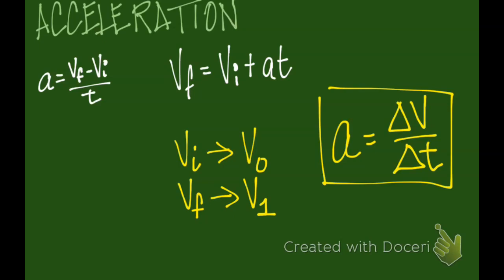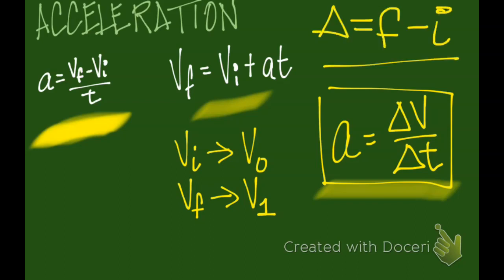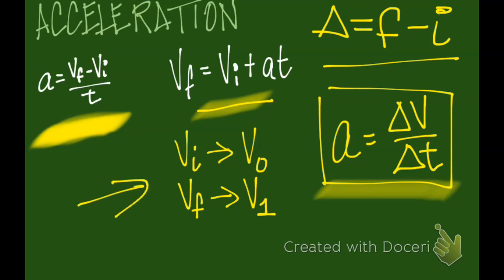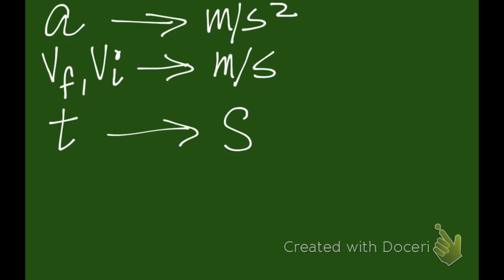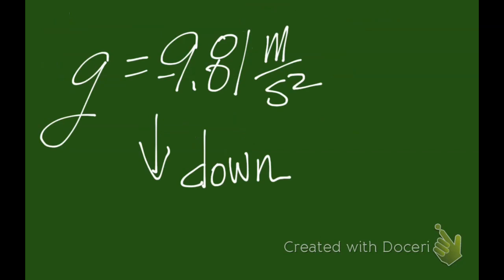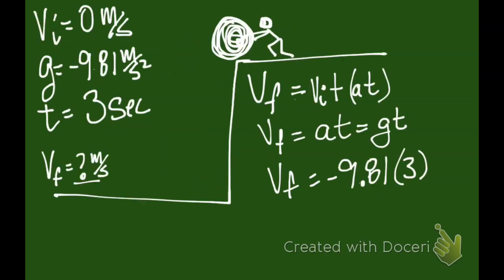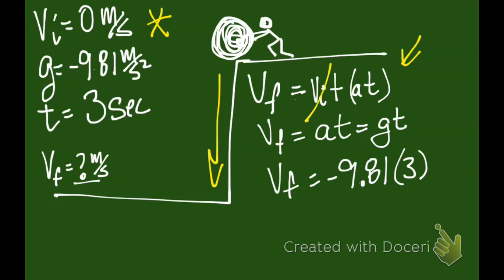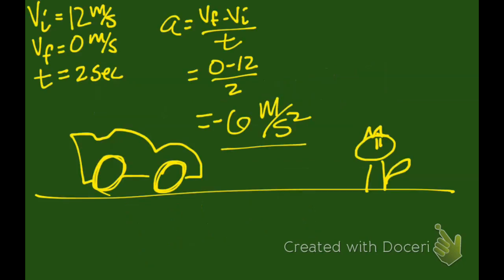POE acceleration formulas